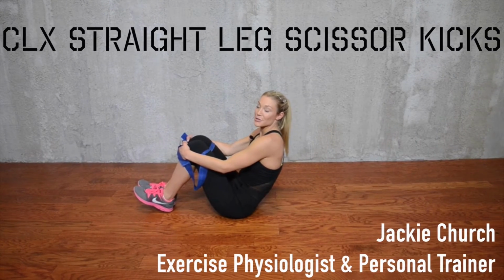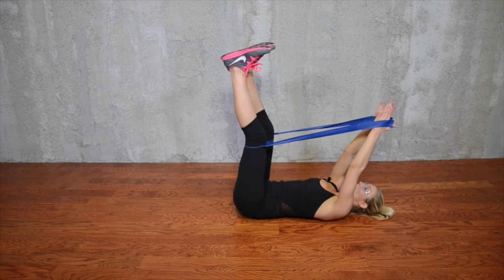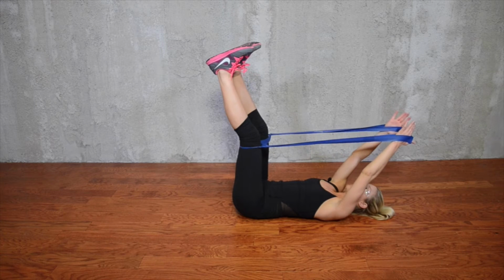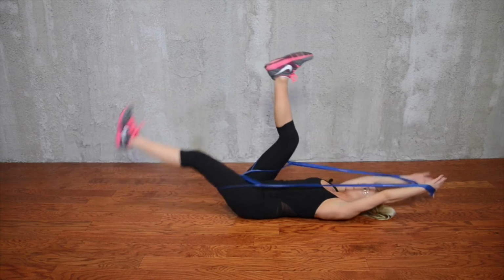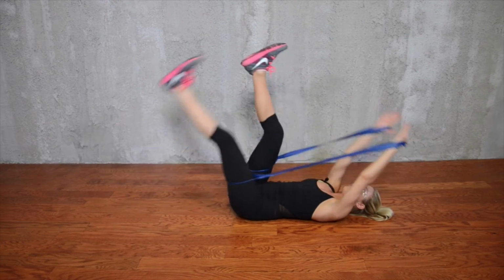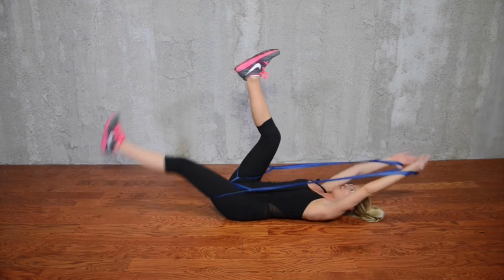CLX Straight Leg Scissor Kick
Place the center loops of the CLX above the knee on the thigh with the distal ends in each hand. To start, lay on your back with your arms and legs straight toward the ceiling. Lower one leg toward the ground (never making contact, while you extend both arms overhead. Return to the starting position and repeat with the opposite leg. Repeat.